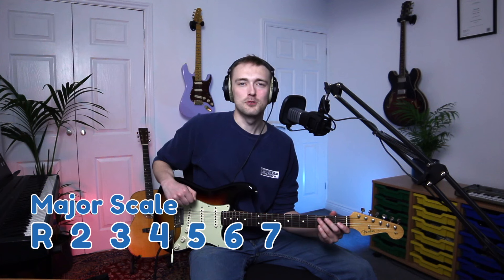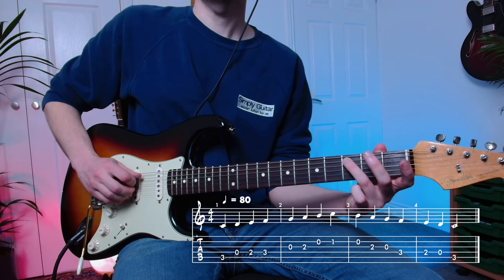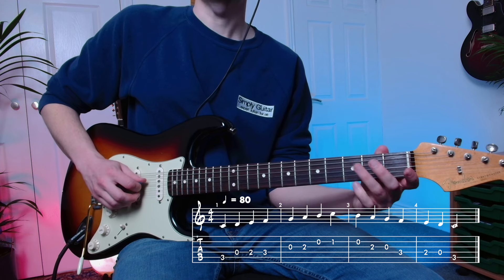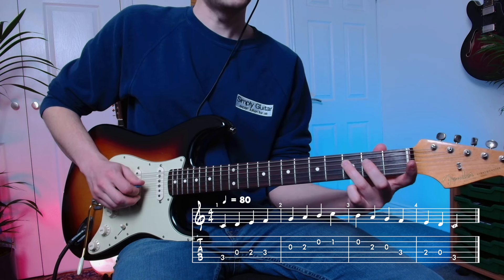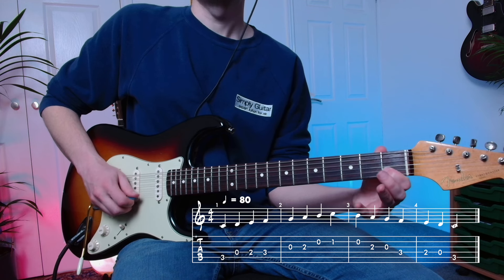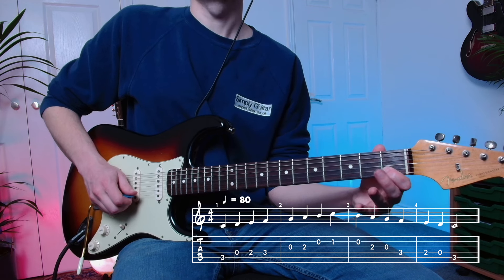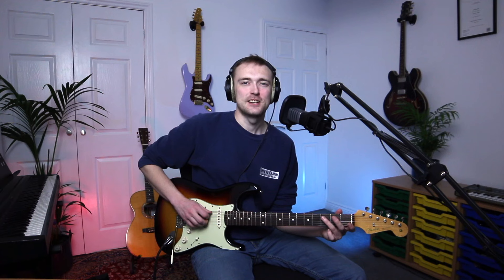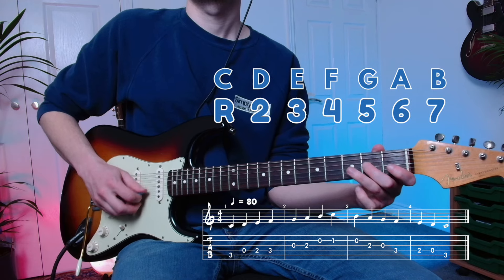The C Major Scale: Learn the formula and position | Simply Guitar Level 1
Learn this! This video is from one of our technical courses at Simply Guitar, tailored to help beginners grasp essential guitar skills.

Leave us a comment to let us know how you got on.